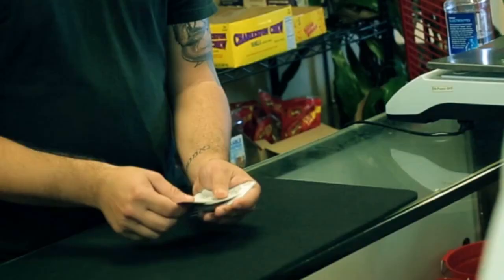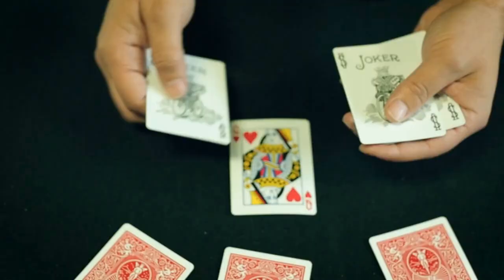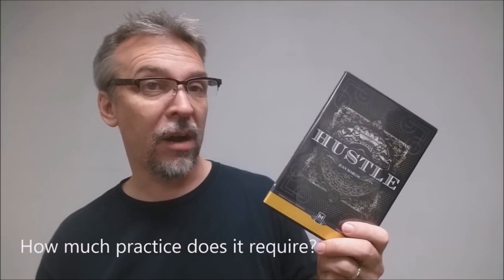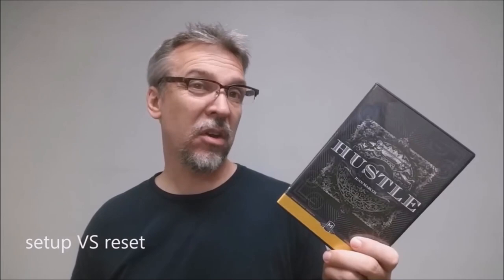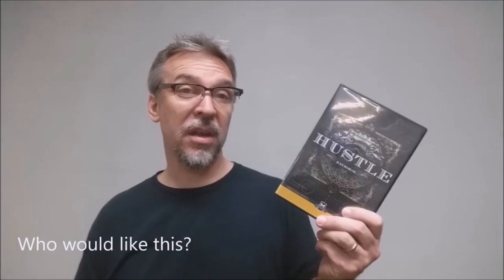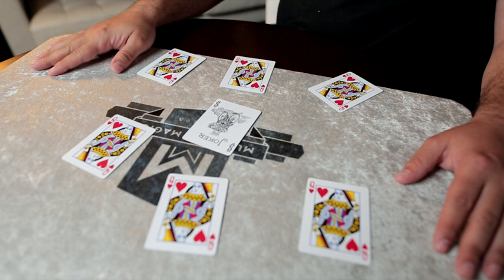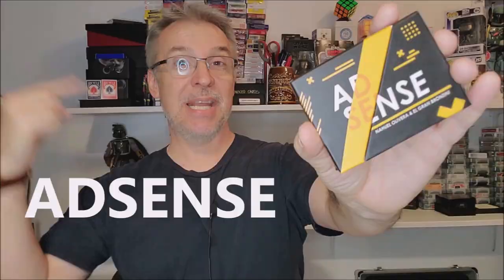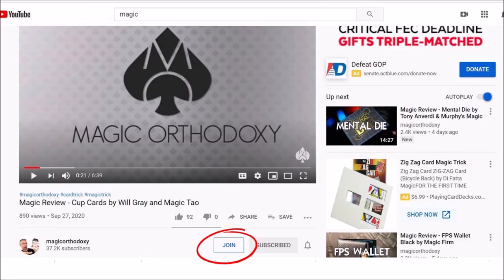Magic Review - Hustle by Juan Manuel Marcos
Magic Orthodoxy Opening Title Plate:
Juan Marcos
3 card monte
three card monte
street monte
street hustle